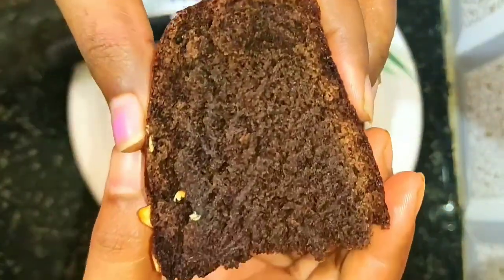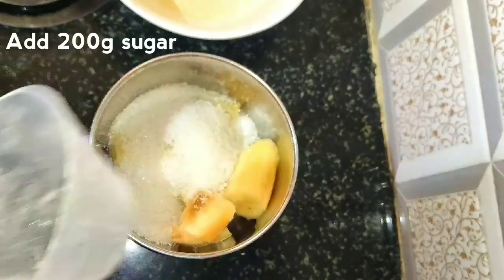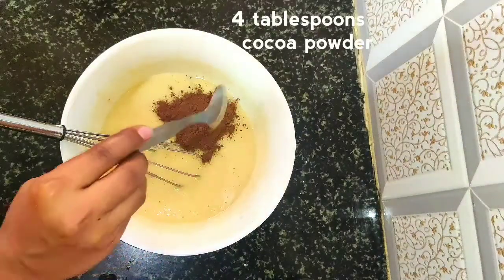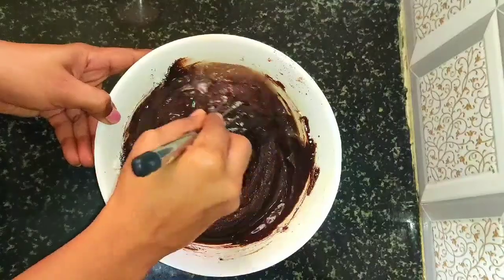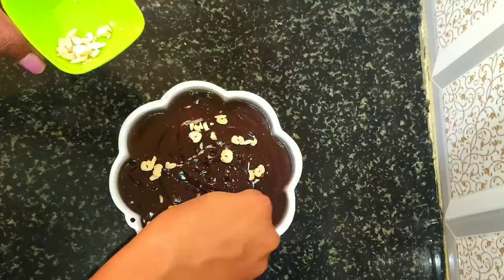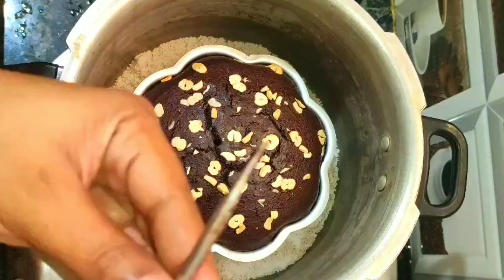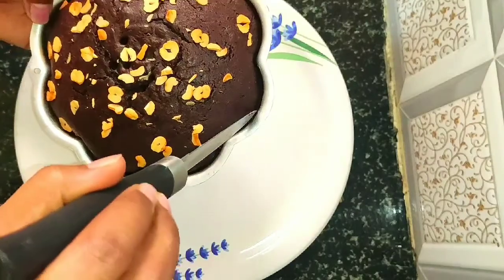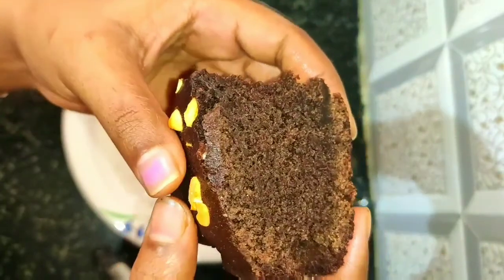Chocolate Banana Wheat Cake recipe/ without oven, Egg, Milk, Oil, Maida and Butter - Kitchen Whistle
How to prepare Chocolate cake with available Ingredients?
Chocolate cake
Chocolate wheat cake
 Chocolate cake recipe in english